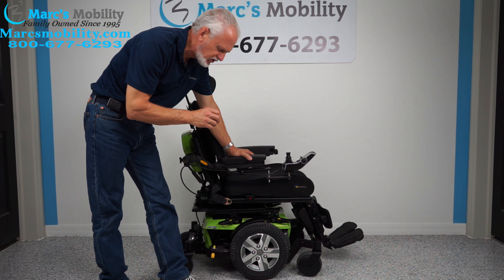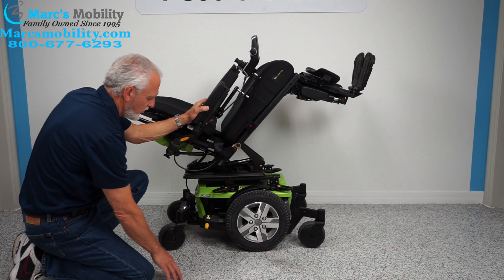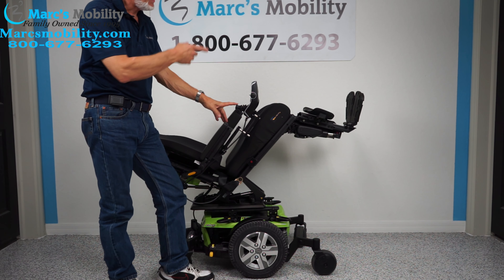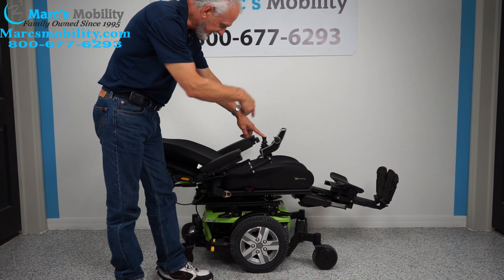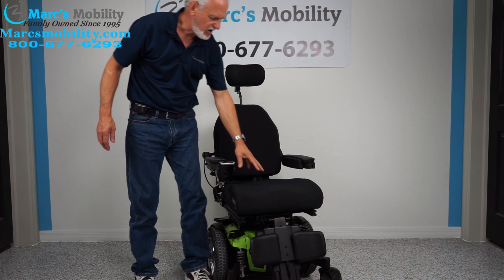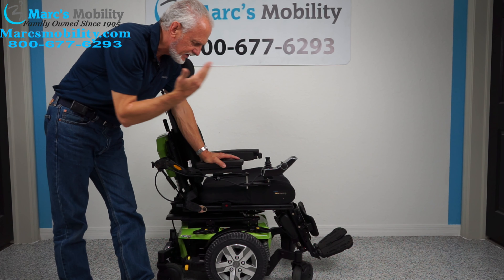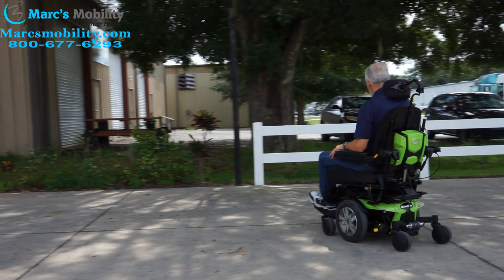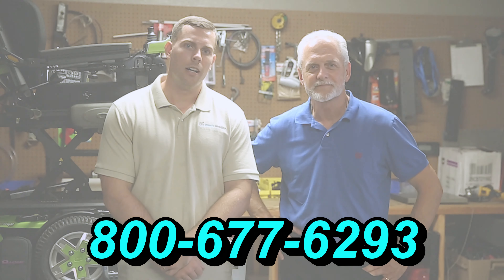Quantum Edge 2.0 Used Power Chair - Review #3750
The Quantum Edge 2.0 iLevel Power Chair has 2 miles of use and is in Like New Condition. The Edge 2.0 includes Power Tilt, Power Recline, Power Legs, Flip up Foot Rest and features a patent pending Mid-Wheel 6 design platform, and has a weight capacity of 300 lbs. The Serial Number is JD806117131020. The Quantum Edge 3 is designed to give the user the most advanced power chair experience on the market today and has a 18 x 20 seat. With an upgraded suspension, the Edge 2.0 provides superior comfort and stability.